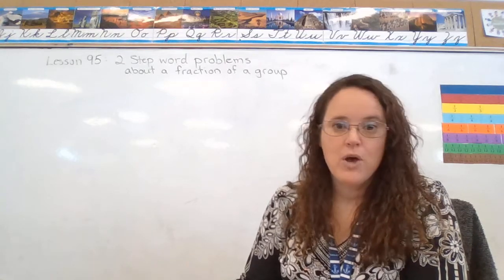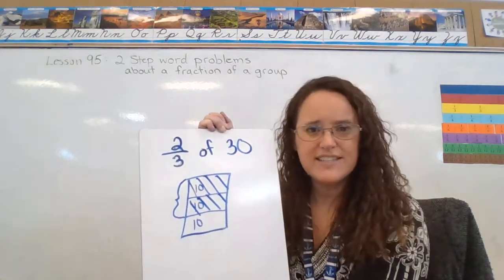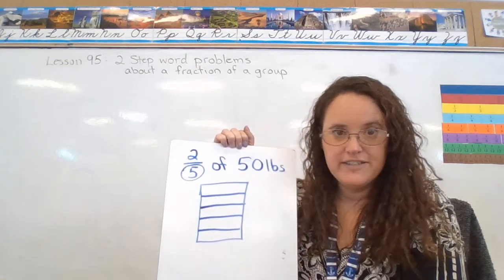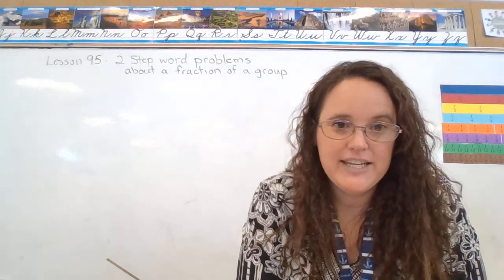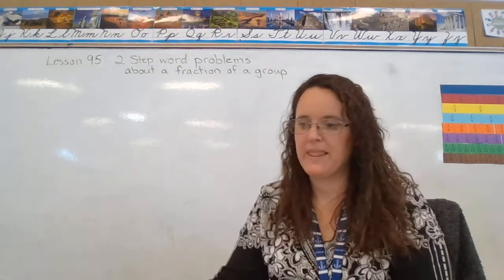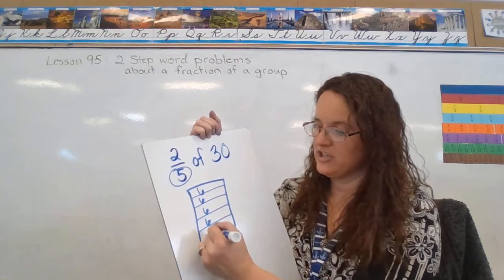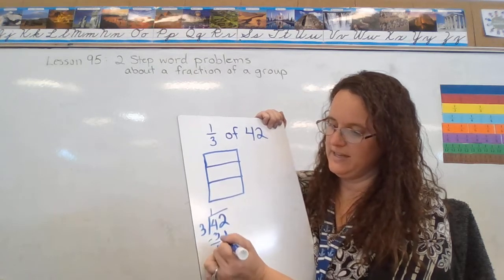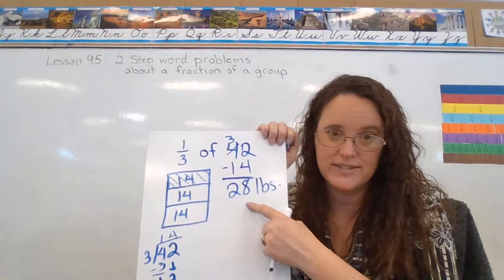Two-Step Problems about a Fraction of a Group (B4L95)